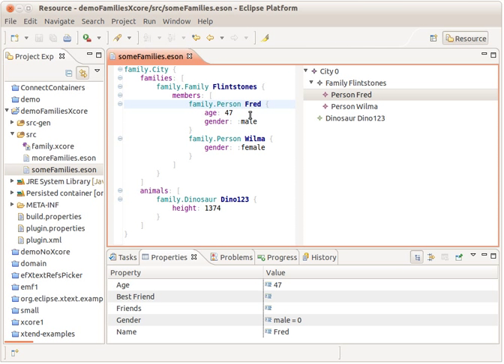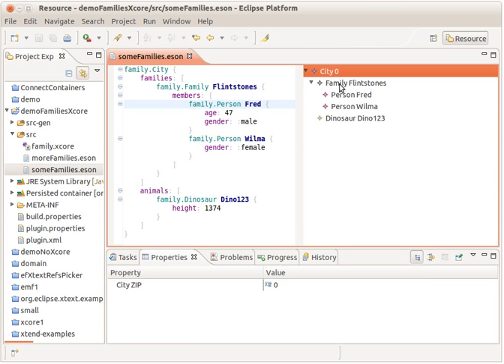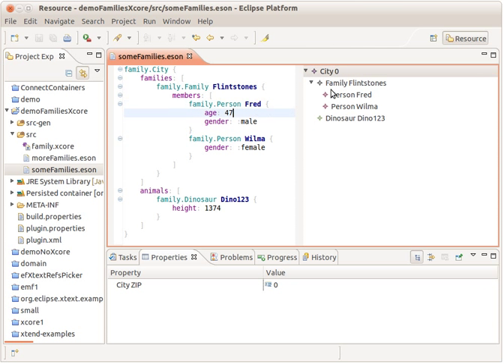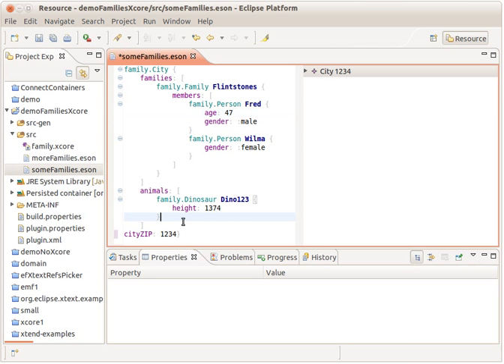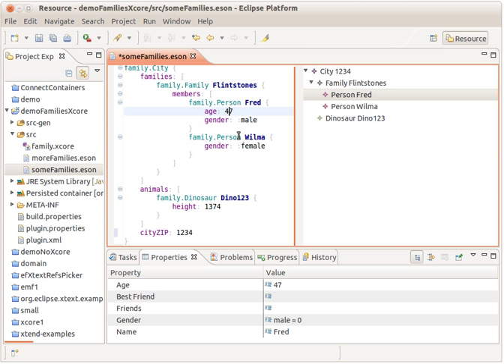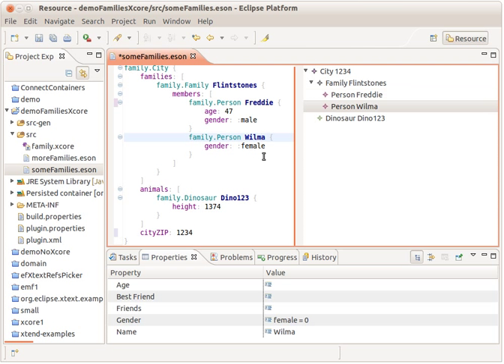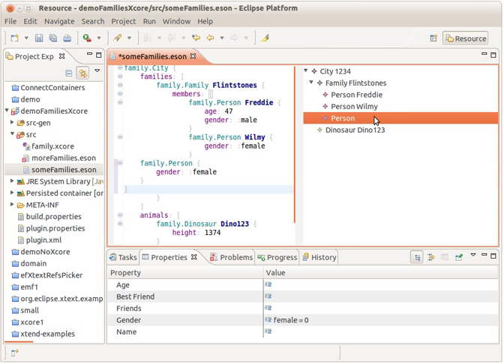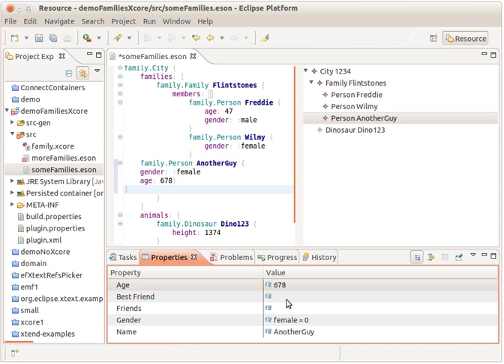EFactory II Update - Xtext DSL for object notation, now with tree view editor and Properties sheet